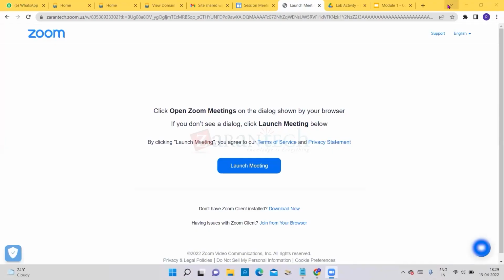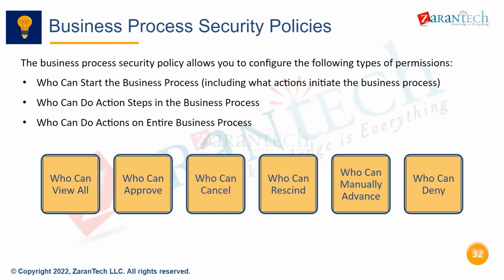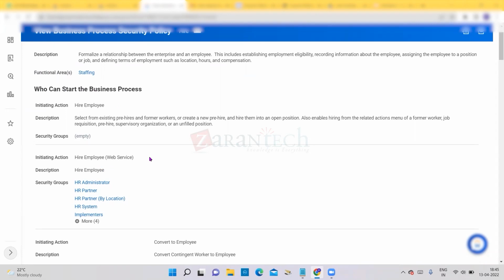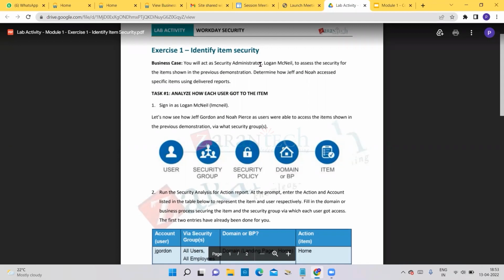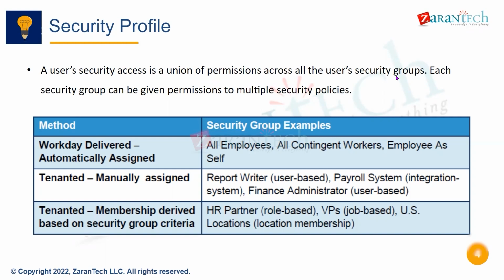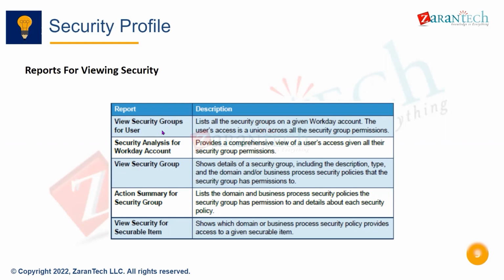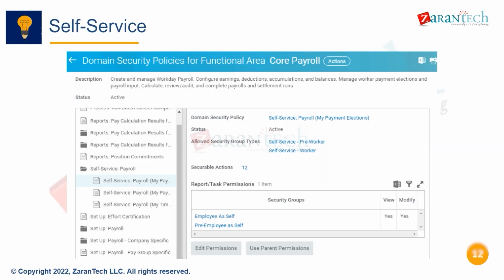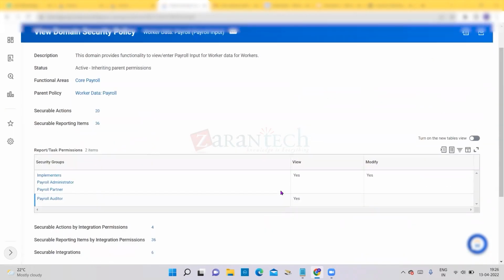Workday Assigned Access | Workday Security Training | Workday Learner Community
🔥🔥 In this video, you will learn about Workday Assigned Access as a part of Workday Security Training.